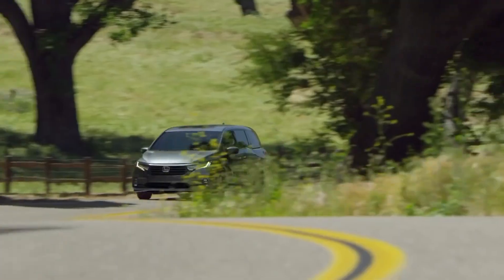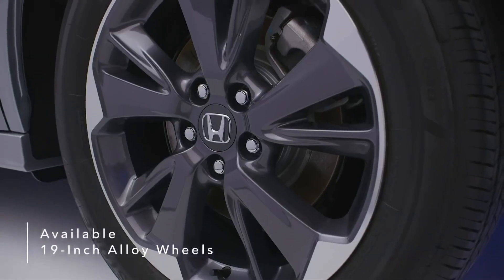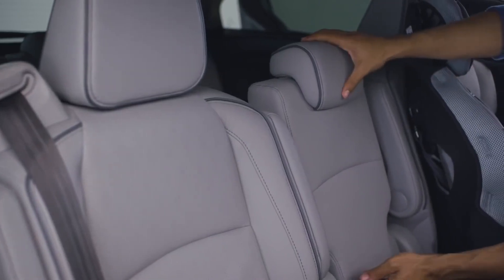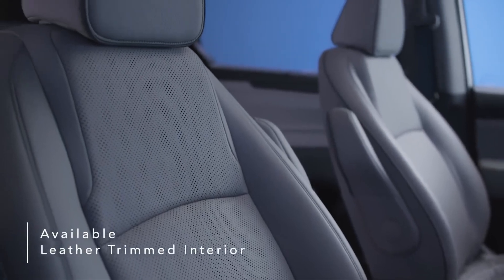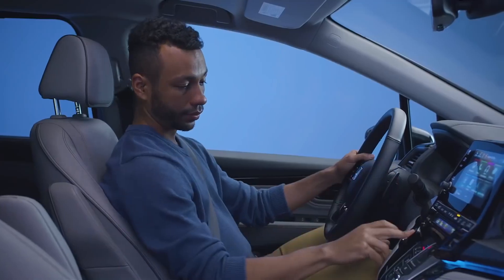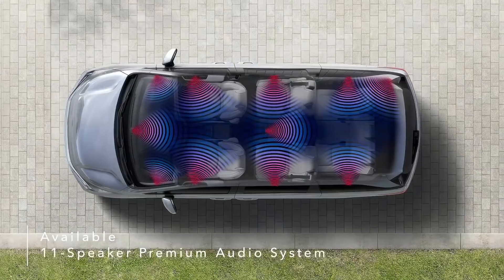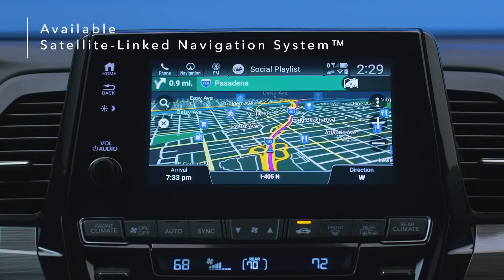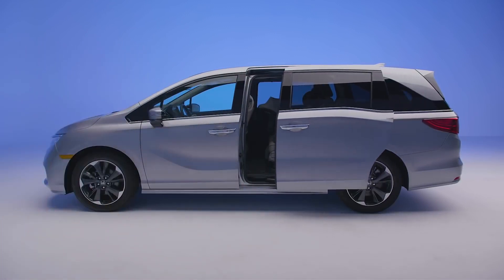2022 Honda Odyssey Lovely Family MPV 8 Seater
Hey Guys, Here's The Full Walkaround Review of The New Redesigned 2022 Honda Odyssey, 8-Seater Family Minivan. Checkout Interior, Exterior Design, Features, Tech and Safety System Details in The Video.

The Honda Odyssey ranks near the top of the minivan class thanks in part to its fusion of engaging and comfortable performance with a high-class and spacious interior.

2021 vs. 2022 Honda Odyssey: What's the Difference?

Other than dropping the available built-in vacuum cleaner because of a supplier issue, Honda made no major changes to the Odyssey for the 2022 model year.

Here are the key changes for the Honda Odyssey over the last few years:

2018: fully redesigned with a boost in horsepower, more cargo room, and newly available features like a hands-free power liftgate and a pre-collision braking system
2019: no notable changes
2020: a 10-speed automatic transmission became standard, while a nine-speed automatic was dropped
2021: refreshed exterior and interior styling; second-row seats gained flat-folding capability; Honda Sensing suite of driver aids added to standard features list
2022: HondaVac in-cabin vacuum discontinued due to supplier issue

The base Honda Odyssey has a starting MSRP of $32,090. Starting prices in this class – not including the Chrysler Pacifica Hybrid, a plug-in hybrid – range from around $27,000 to a bit above $35,000, so the Odyssey falls in the middle of the pack. The top-of-the-line Elite model starts at $47,820, which isn't too bad for a minivan's top trim.

Supercar AzTv is your one stop destination for getting info about every new car released in globe. We deliver a great mixture of automotive content including latest car walkaround, review, teaser of new revealed car, etc. that would help you increase your knowledge and entertainment at same time!